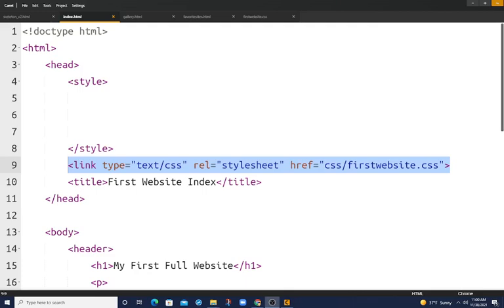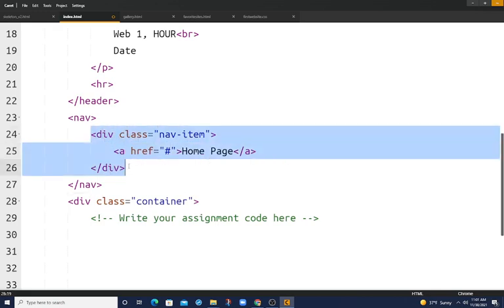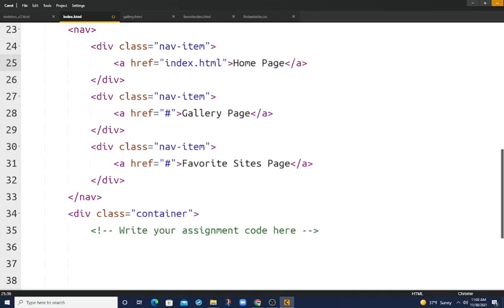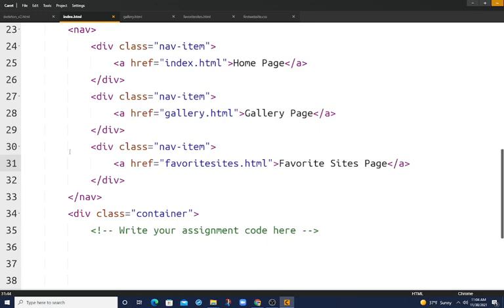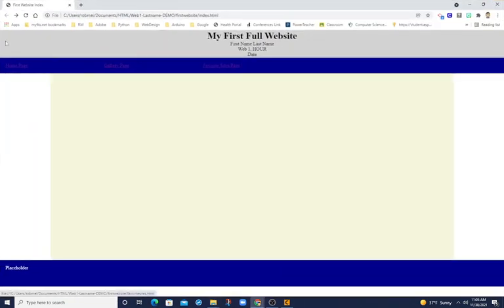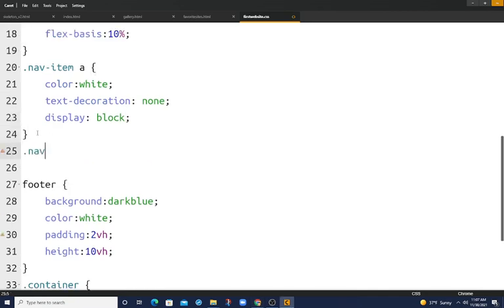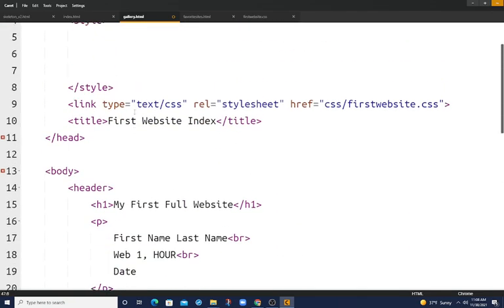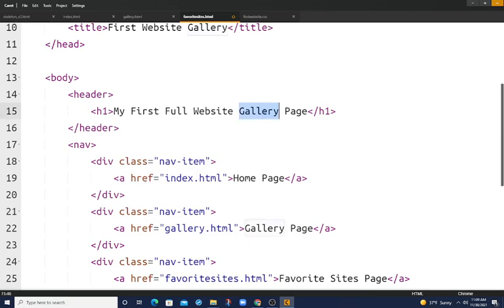03-FirstWebsite: Nav And Pages Templates